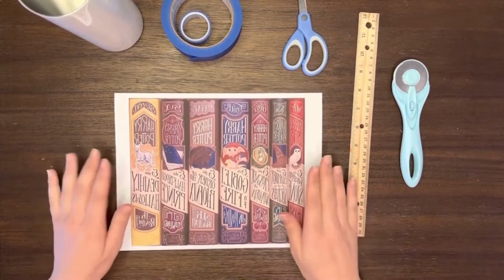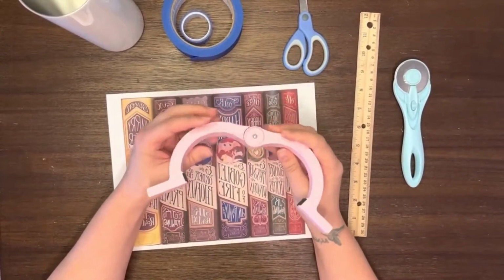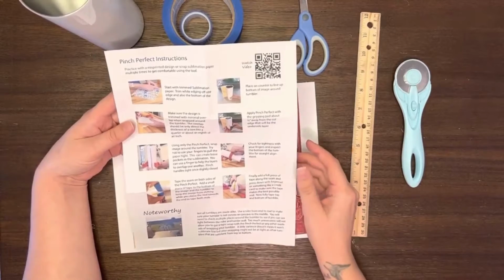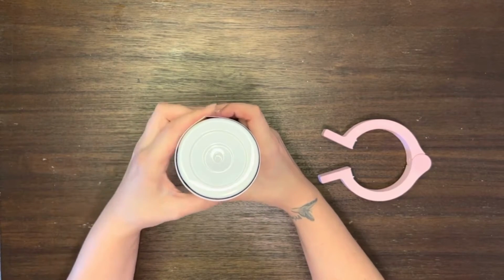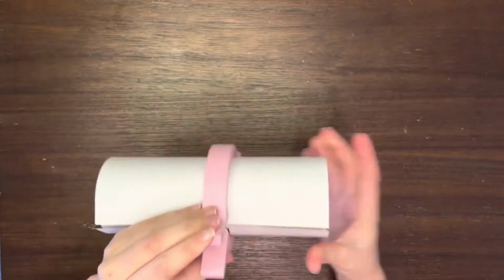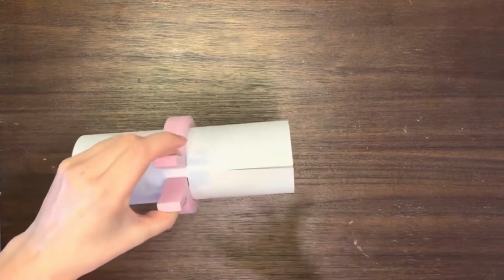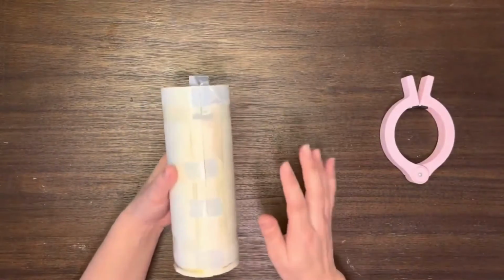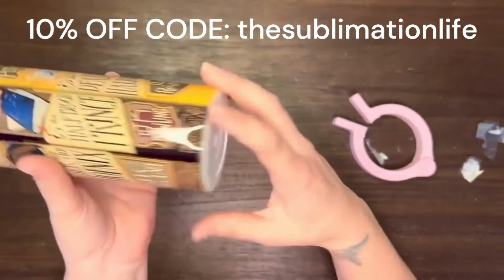PINCH PERFECT! How To Wrap A Tumbler with NO GHOSTING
A SIMPLE tool that saves time and material! Create seamless sublimation tumblers with awesome results! Tumbler sublimation is so fun and easy to create, specially skinny tumblers! They're customizable, popular, and make amazing gifts. Sublimating tumblers takes practice to perfect - especially when making flawless rims and seams for all design types. I have found and tested techniques that will help you create those perfect tumblers for personal or professional use!

~ OR ~

MATERIALS LIST:

* Sublimation Tumblers -- I use Skinny 20 oz Tumbler for Sublimation -

* Sublimation printer  - Epson ET 2803

* Sublimation ink - Hippoo Ink -

* Sublimation paper - Sawgrass Sublimation Paper (Yes, it works wonderfully in the Epson ET 2803 printer)

* Blue painters tape - (I use Walmart's, but from anywhere will work.)

for more video tutorials! Happy crafting!